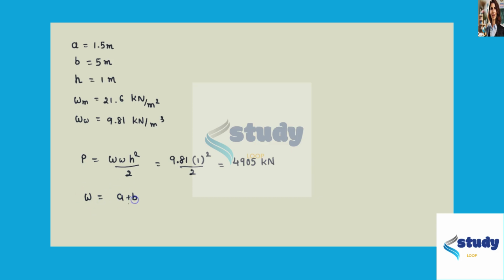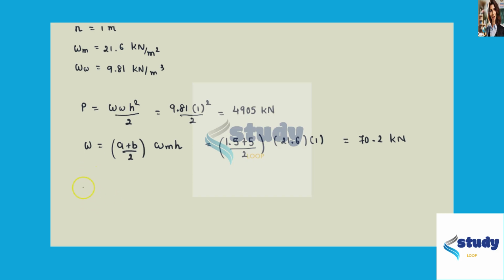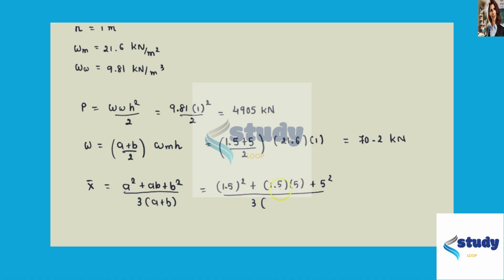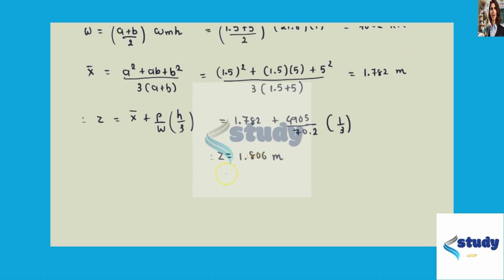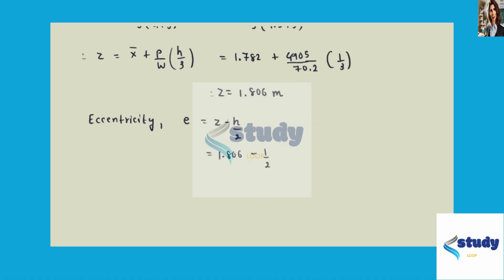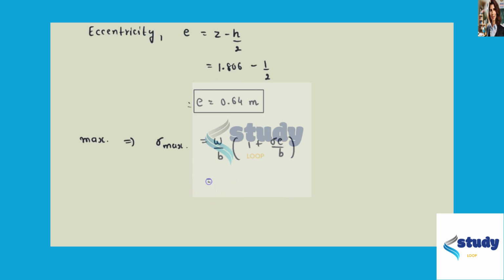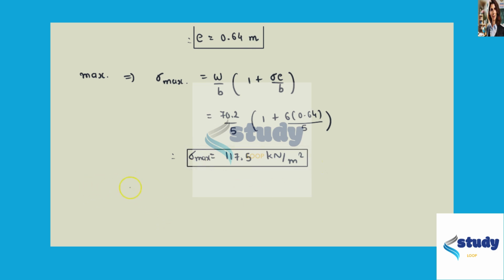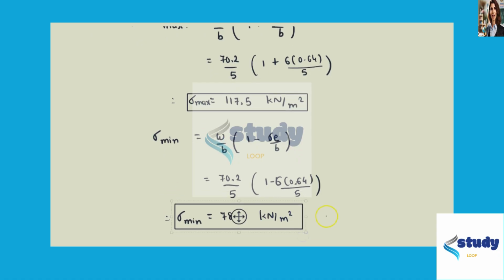A gravity dam having a trapezoidal cross seotion is submitted to water pressure against its vertical